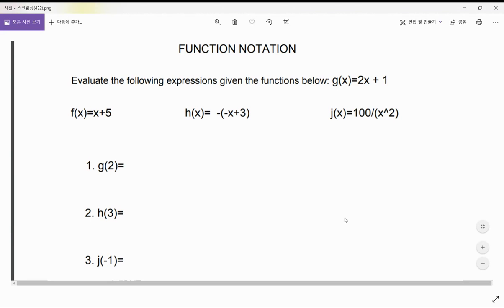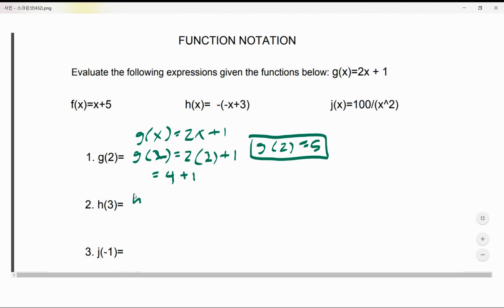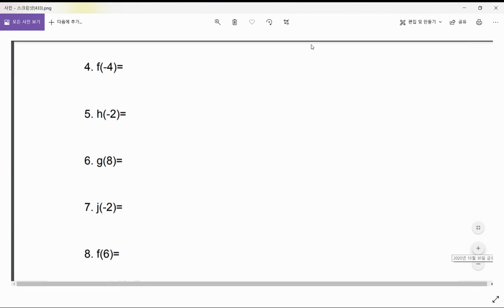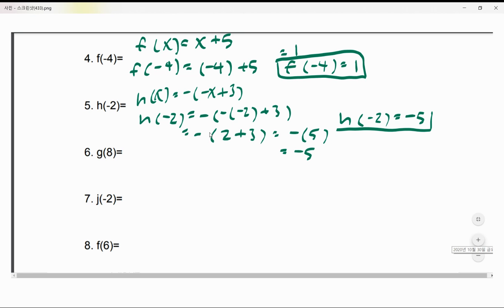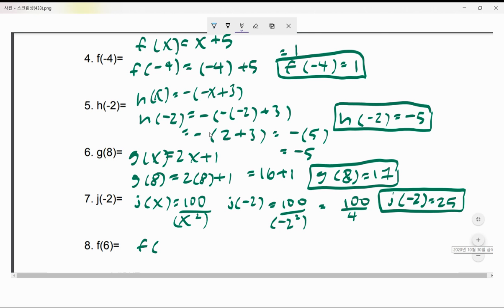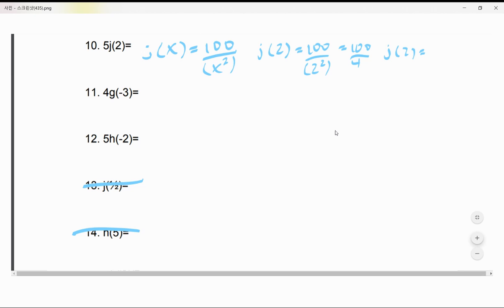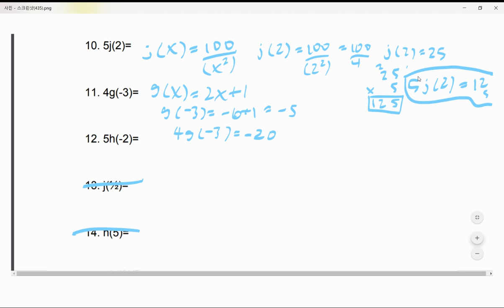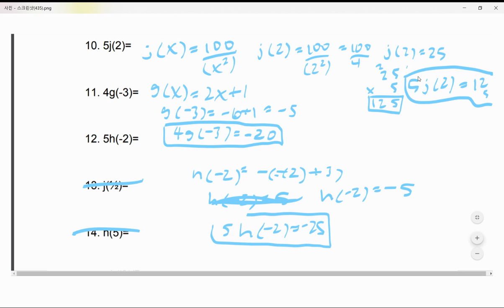7th Grade Math | Lesson 11 #2 Pt. 1